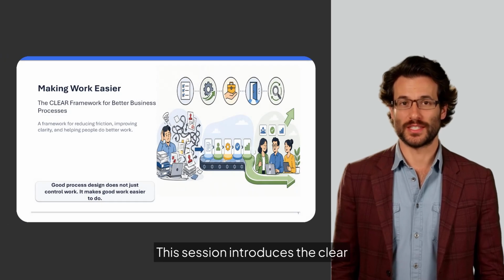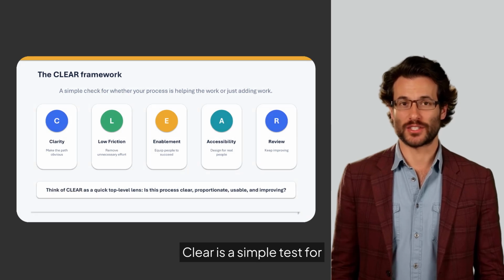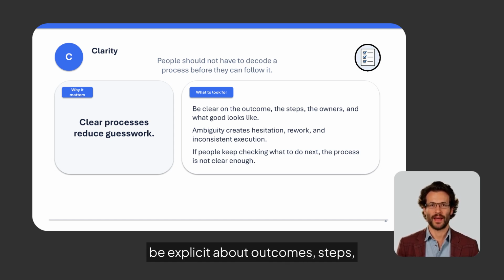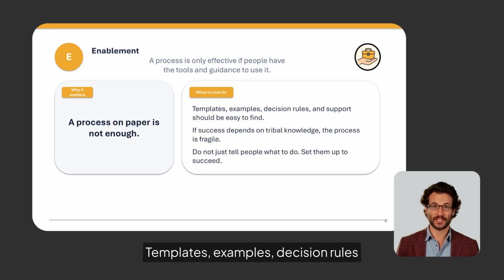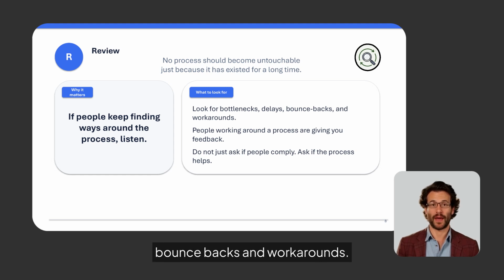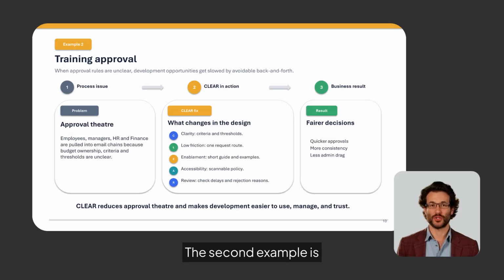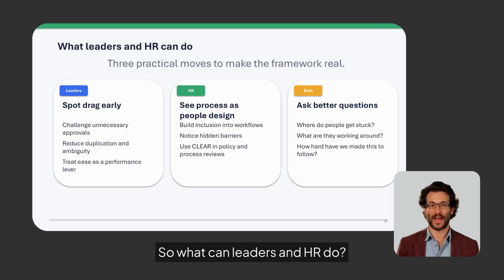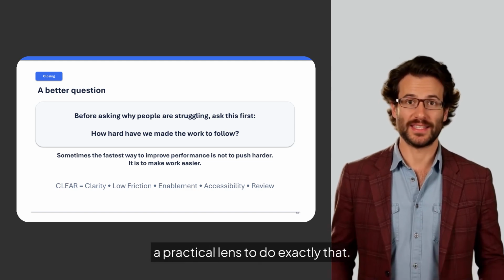Making Work Easier with the CLEAR Framework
We often think of process as something that controls work, but good process design should also make good work easier to do. That is the idea behind the CLEAR Process Design Framework. It is a simple way to test whether a process is genuinely helping people do the work or whether it is quietly giving them more work to do.
The point is not to lower standards or remove accountability. It is to remove avoidable friction so people can put more of their energy into the work itself. When we get process design right, we do not just improve compliance. We improve experience, consistency, and performance as well.